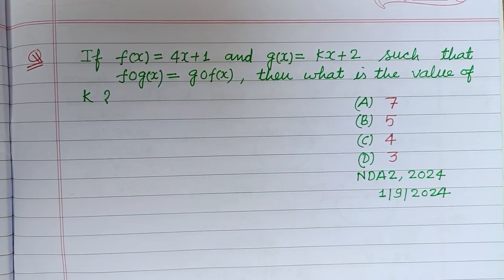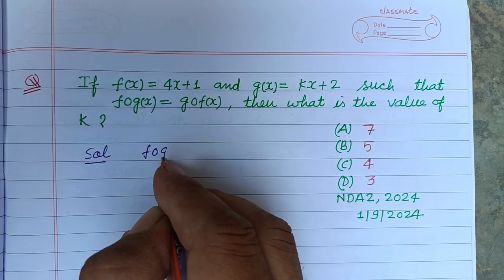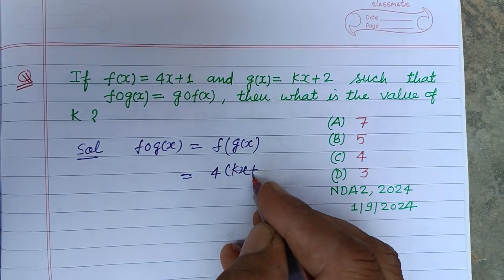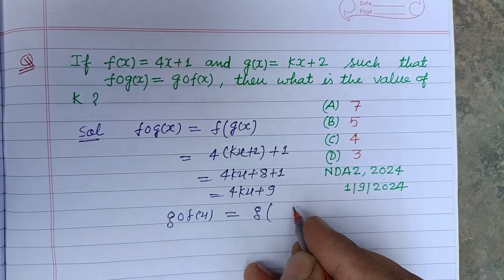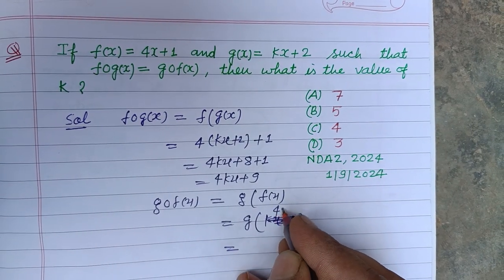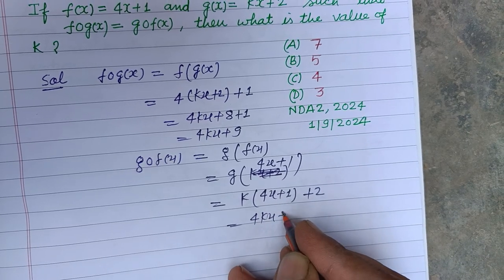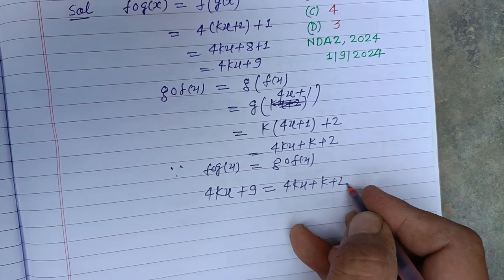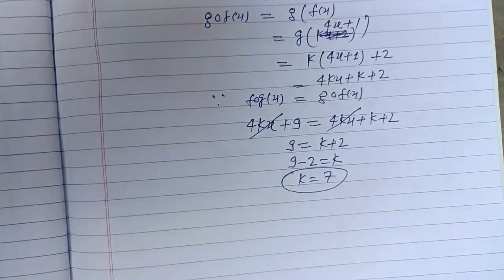If f(x)=4x+2 and g(x) = kx(2 such that fig(x)=gof(x) then what is the value of k ? | nda 2024 maths